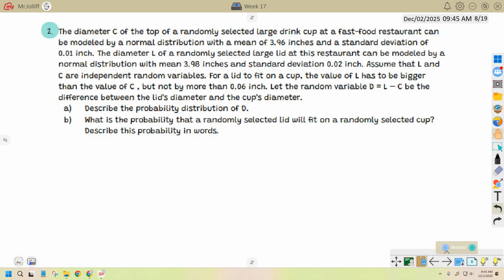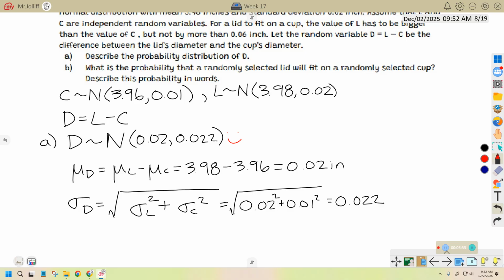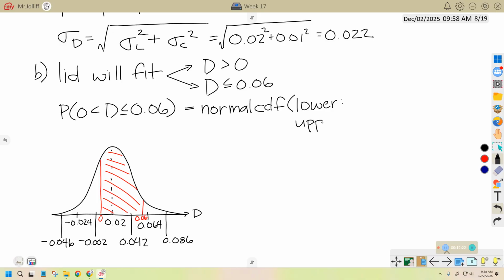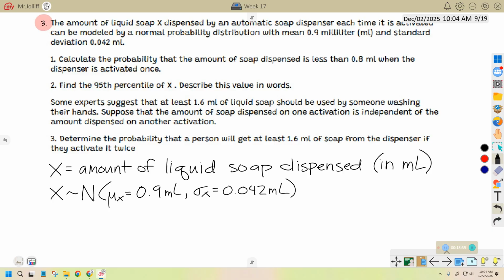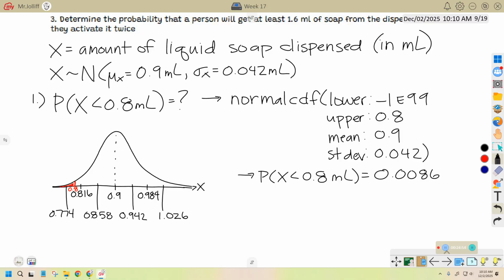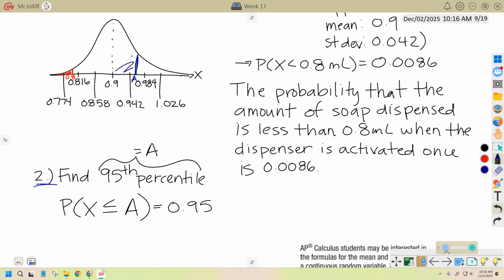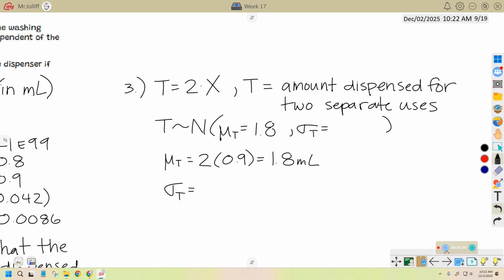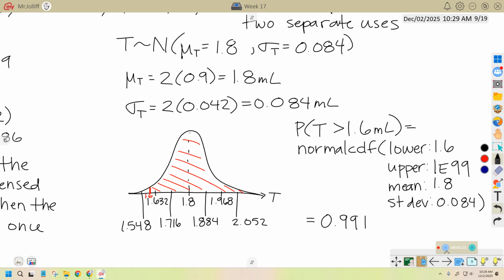Notes 5A, Part 2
Normal Distributions, Revisited
*Examples